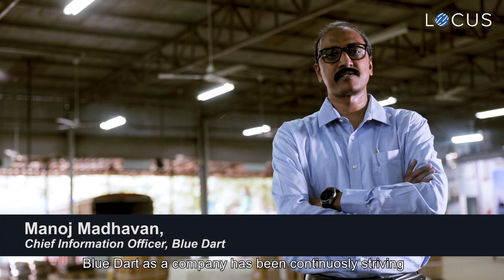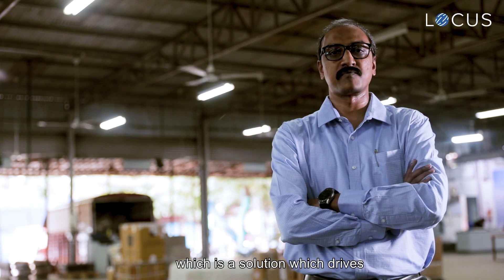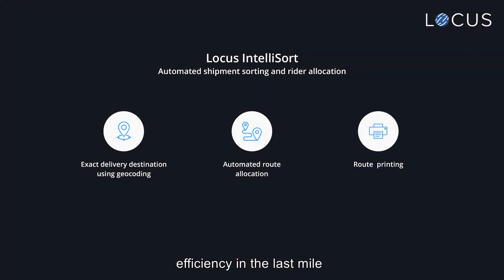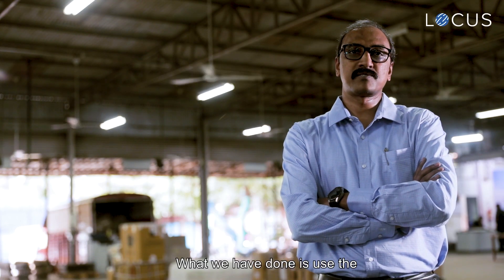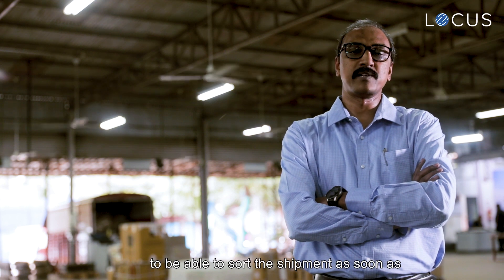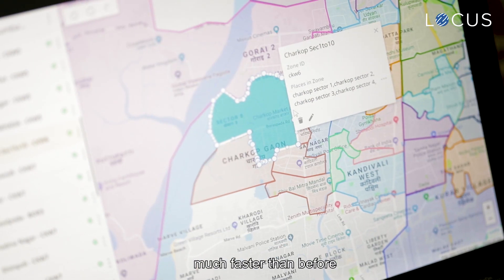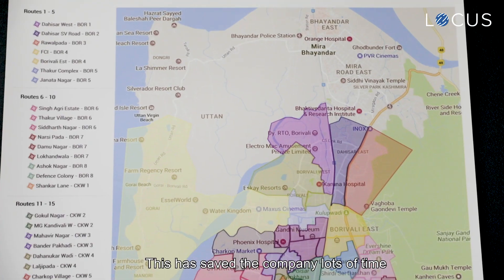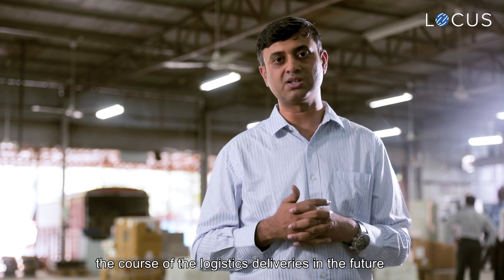Intelligent Automated Shipment Sorting Solutions for 3PL: Blue Dart- DHL Success Story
Delivering thousands of packages or parcels every day is difficult for 3PL players with human intelligence alone. Watch how Locus’ IntelliSort i.e., automated shipment sorting solutions helped Blue Dart- DHL, reducing human errors and increasing operational efficiencies dramatically.

The company was struggling to sort daily shipments with old-school manual processes. Manual sorting of shipments was time consuming and error-prone, leading to overall inefficiencies in logistics. Their dependency on human intelligence was adding to logistics costs.

Blue Dart partnered with Locus to deploy Intellisort, an AI-based shipment/parcel sortation system designed to handle sorting thousands of orders and parcels easily. Locus helped the customer automate this process with other features such as automated route planning and route printing.

With Locus in their supply chain, the client can now scan shipments and sort them based on automated routes allocated. This has saved up to 65% of sorting time and increased their increase in deliveries per day by 27%.

Locus provides a range of AI-based logistics solutions including Route Planning, Intelligent Automated Shipment Sorting, Rider and Vehicle Allocation, Logistics Monitoring and Fleet Tracking Solutions, Predictive Analytics and more for varied industries such as e-commerce, 3PL, Home Services, Retail, CPG and FMCG.

To know how Locus can transform your supply chain with smart logistics solutions,